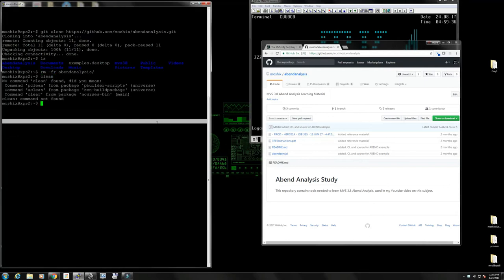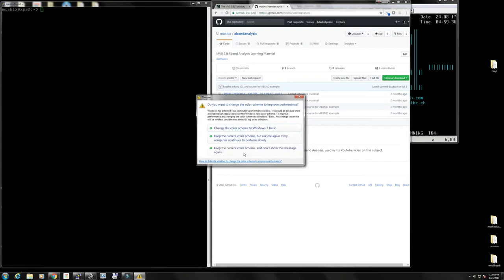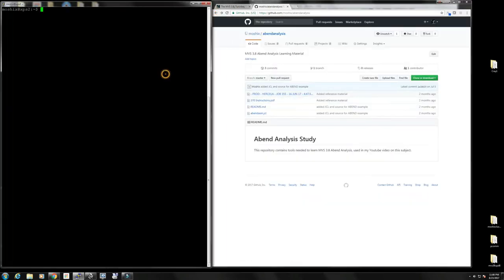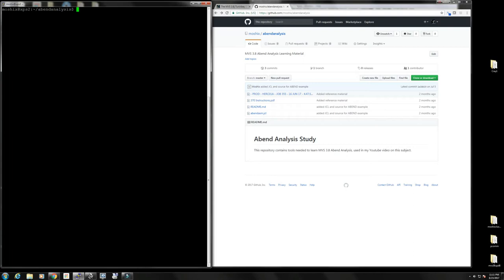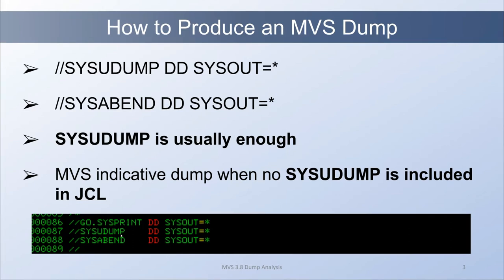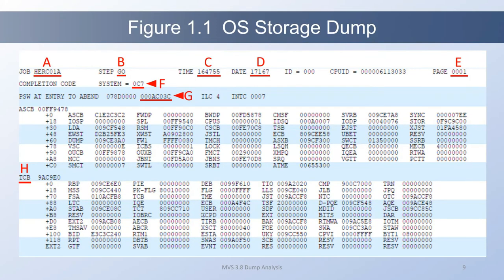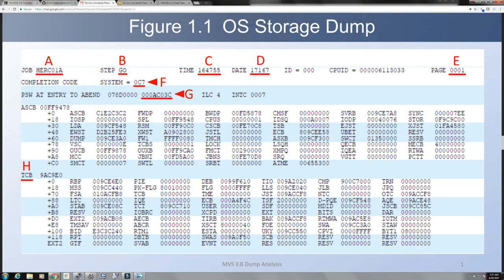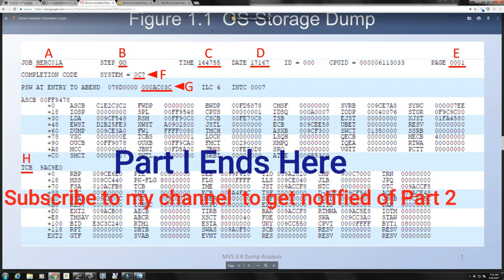MVS 3.8 Dump Analysis - Part 1 - M15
Learn how to analyze MVS abend dumps, using a real case.

Download my github repository with the source code and the PDF of the dump we will study in this mini-series: